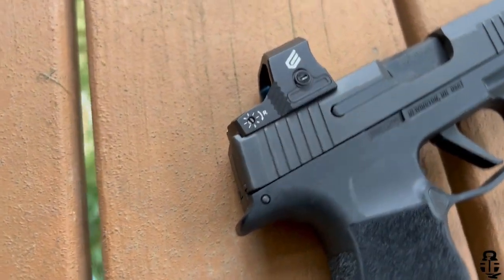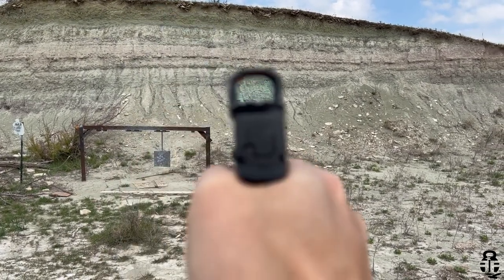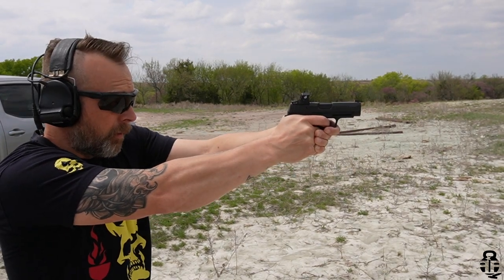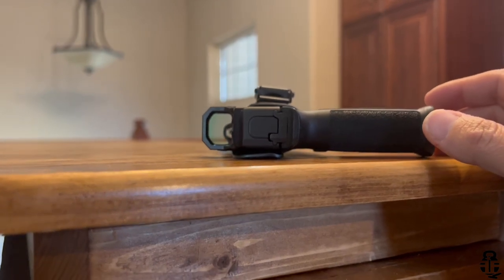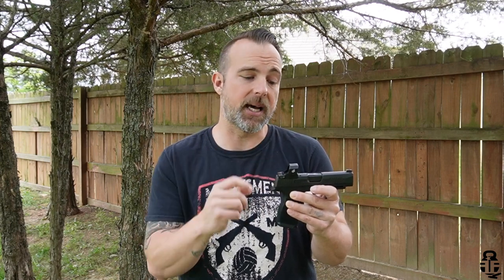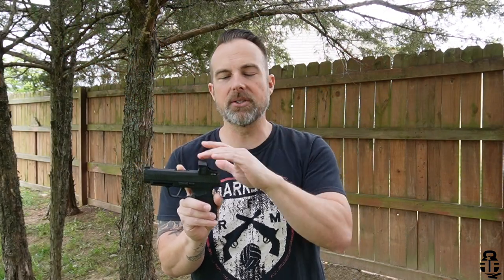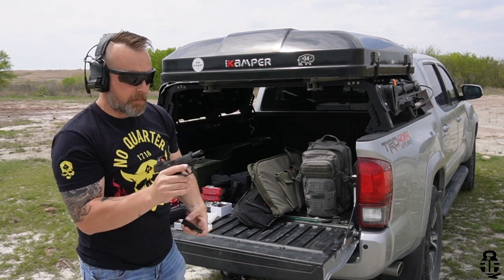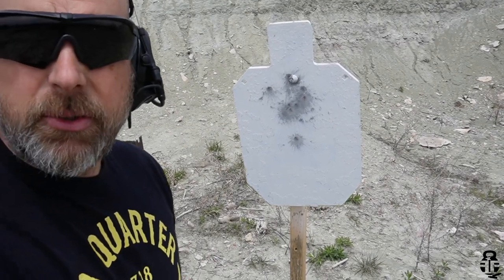Cyelee CAT Pro Micro Red Dot Torture Test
I beat up the Cyelee Cat Pro to see if a budget red dot will survive a bit of a torture test.